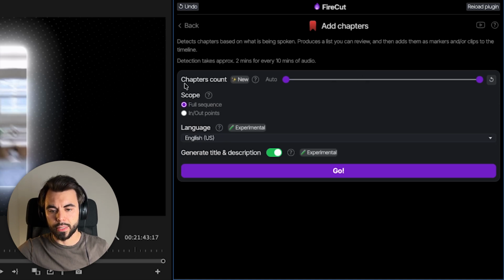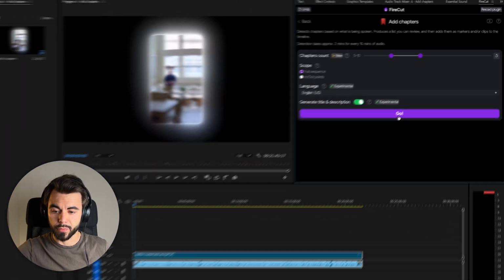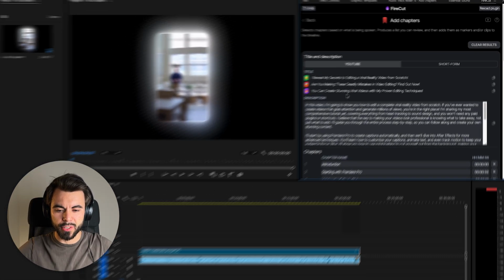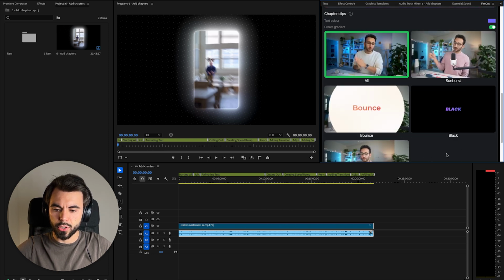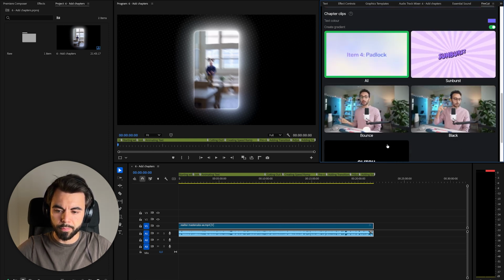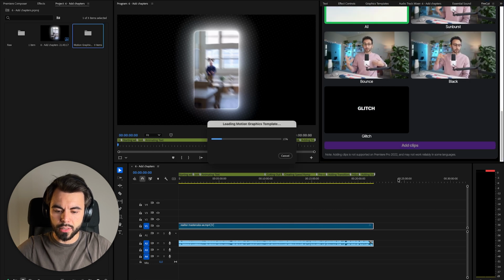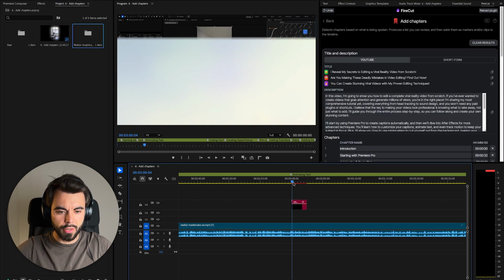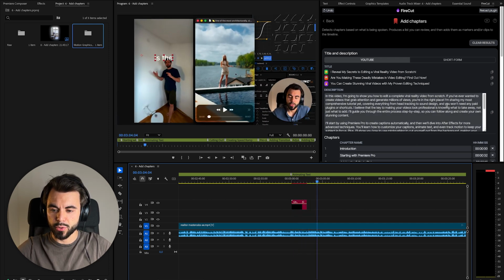AI YouTube Chapters: How to Automate Timestamps & Animated Intros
Stop wasting hours manually adding chapters to your long-form videos and podcasts! Learn how to use AI and the FireCut plugin for Premiere Pro & DaVinci Resolve to automatically generate video chapters, precise timestamps, AND custom animated intro slides in just a few clicks.

In this tutorial, I'll show you exactly how to speed up your video editing workflow using AI. The traditional way of creating YouTube chapters is time-consuming,  FireCut plugin uses advanced speech recognition to analyze your video and create them automatically.

Not only does this AI feature generate the timestamps for you to easily copy-paste into your YouTube description, but it also creates professional, animated chapter intro slides to keep your viewers engaged throughout the entire video. There are various styles you can choose from to match your video branding.

Whether you're editing podcasts, tutorials, webinars, or any other long-form content, this new AI tool is an absolute game-changer.

In this video, we will cover:

- How to use AI to automatically detect chapters in long videos.

- Generating timestamps for your YouTube video description.

- Creating and customizing animated chapter intro slides (different styles shown).

- Comparing the AI workflow vs. manual chapter creation.